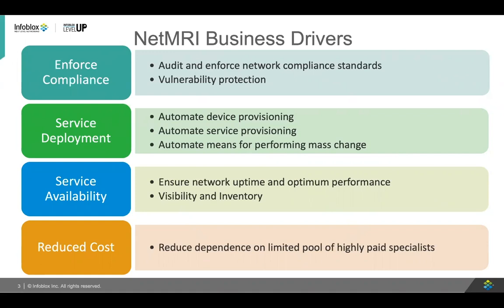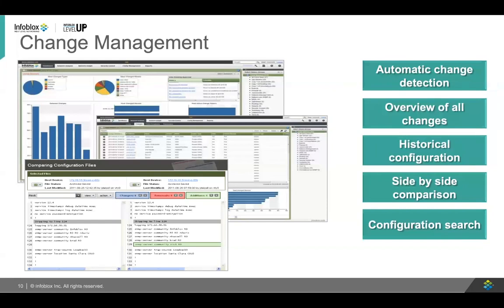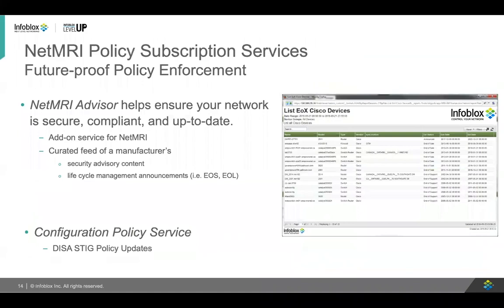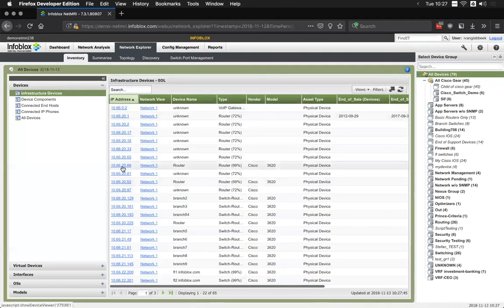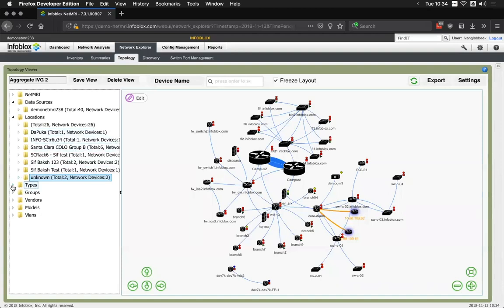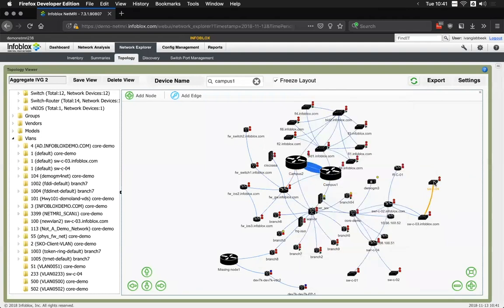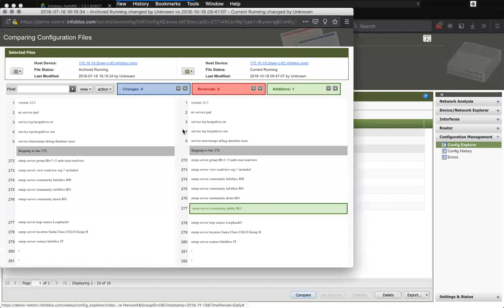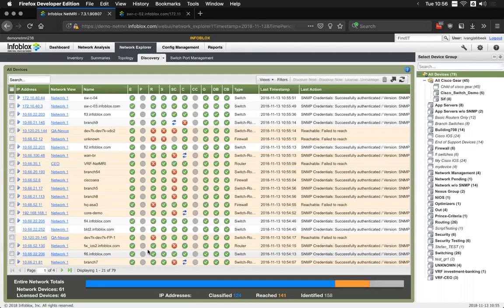NetMRI Technical Overview: Automated Topology Mapping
A picture says more than a thousand words. Come discover with us the new topology maps in NetMRI. With topology maps you can visualize what your network infrastructure looks like. Now you can show people that beautiful redundant mesh connectivity you set up--and they’ll get it!

-Show overlays of VLAN information
-Display the path your network traffic takes from point A to B
-See which devices have had a recent change

Topology maps will make your life easier!

This webinar will provide you with a technical overview and demonstration of the Infoblox NetMRI Network Automation solution.